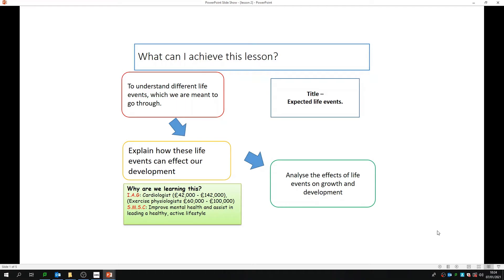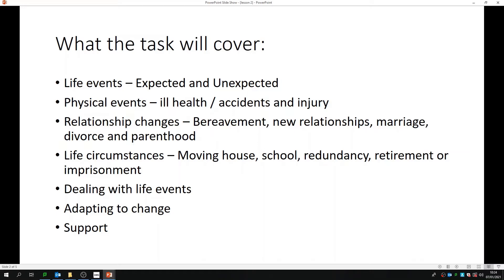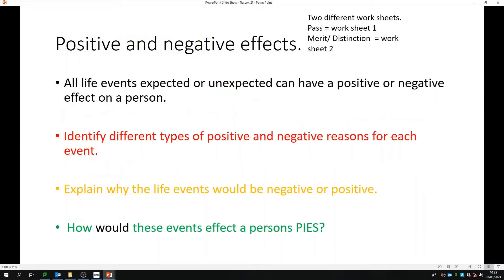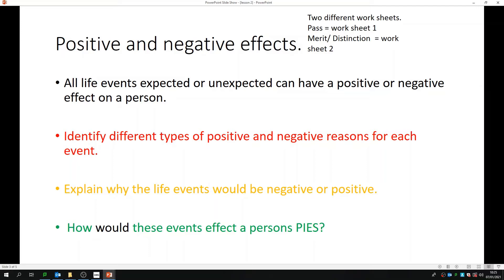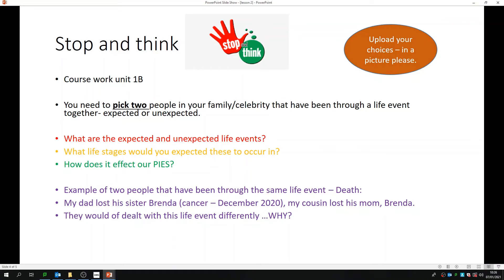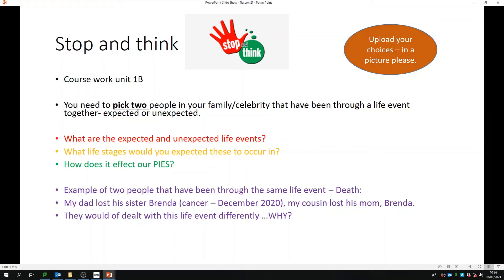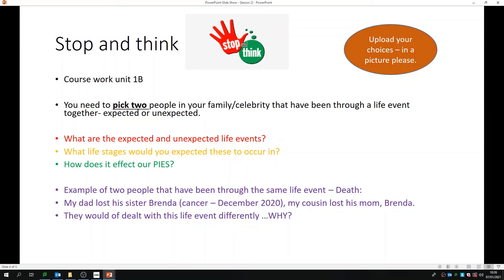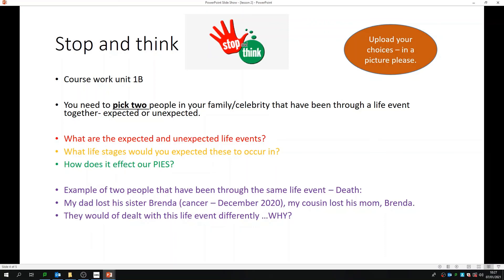Health & Social Care - Lesson 2 Year 10